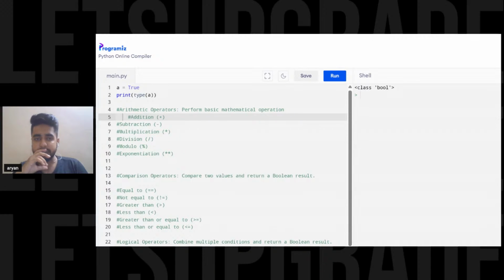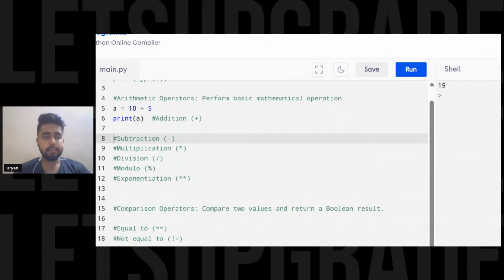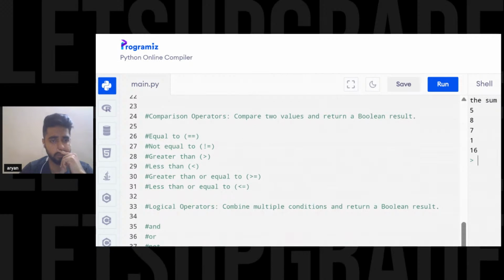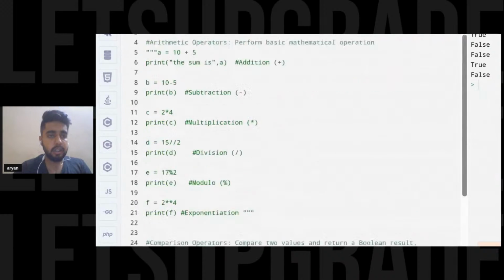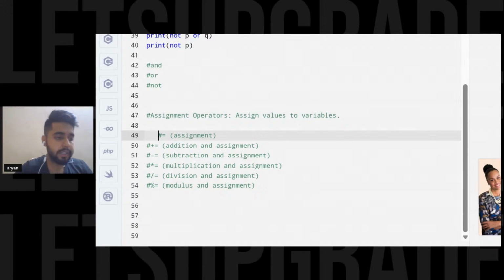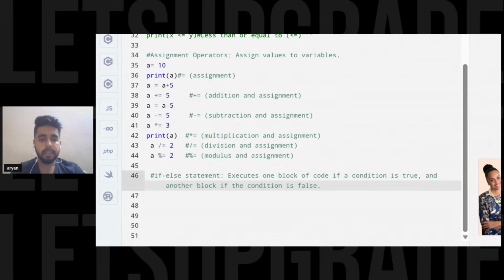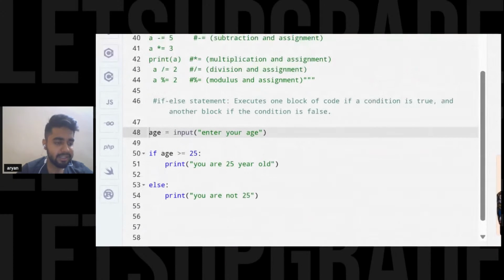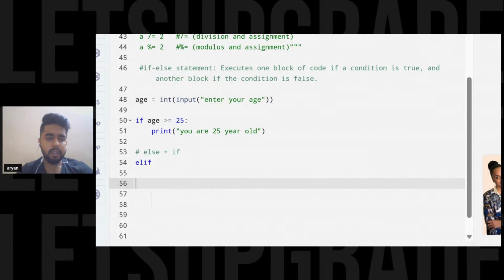Day 2 | Control Statements in Python | Python Programming Essentials Bootcamp (3 Days)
Python Programming Essential Bootcamp (3 Days) in collaboration with the Google Developer Group MAD Mumbai, National Skill Development Corporation, ITM Group of Institutions, and LetsUpgrade🤩